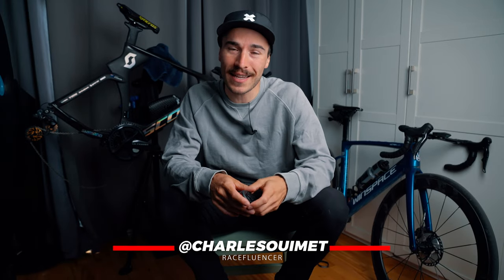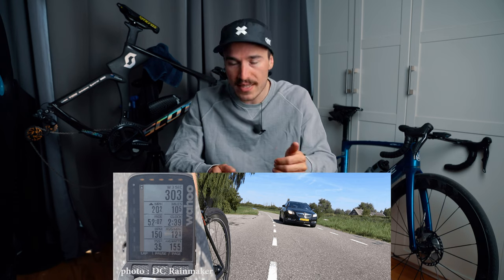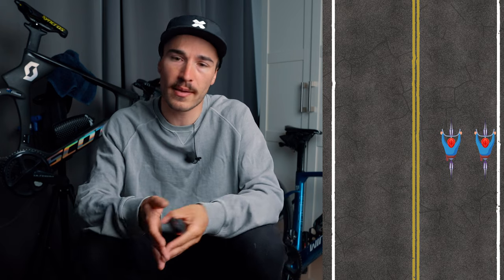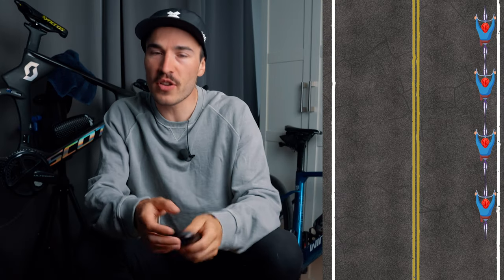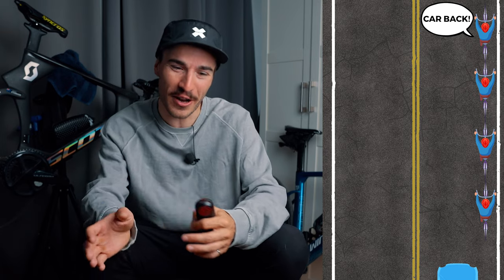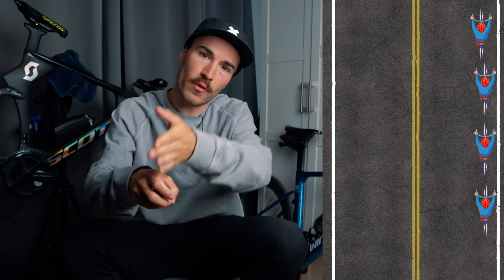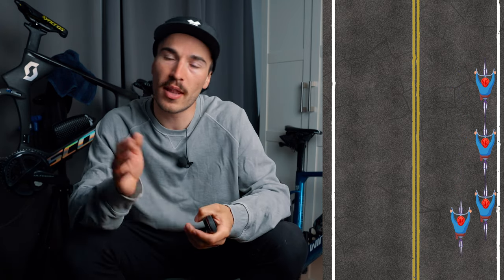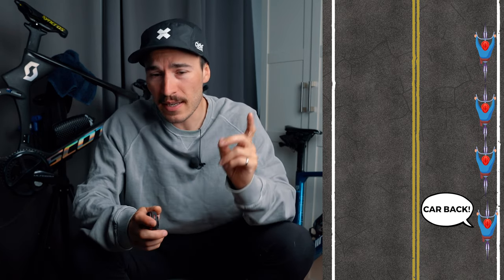THIS IS A MUST FOR EVERY ROAD CYCLIST!!! Garmin Varia RTL515 Review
0:00 This video is not a tutorial on how to use the Garmin Varia RTL515
0:48 A quick overview of the device
1:14 How I use the radar on my SOLO rides
4:02 How I use the radar on GROUP rides
7:14 How I use the radar on CROSSWINDS rides
8:20 My final recommendations and the light itself